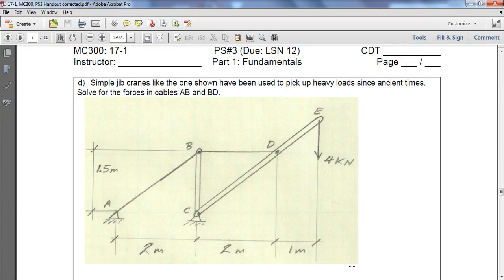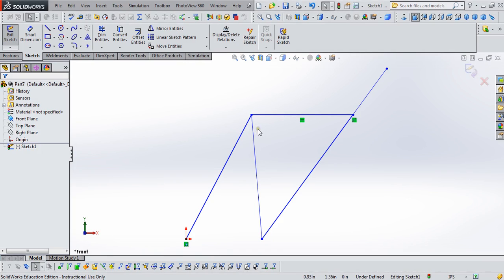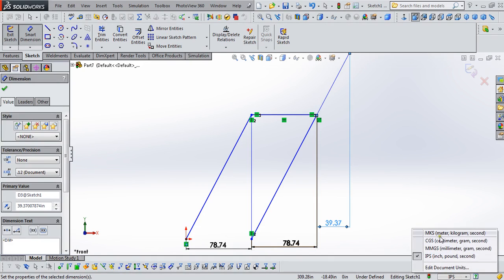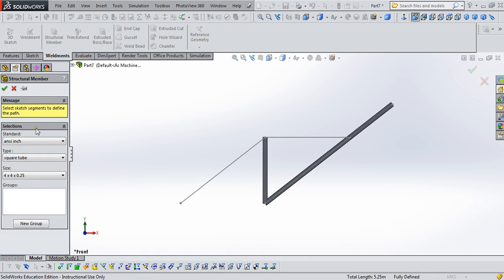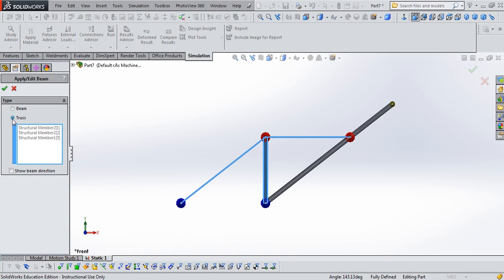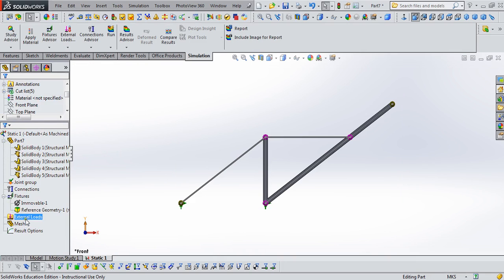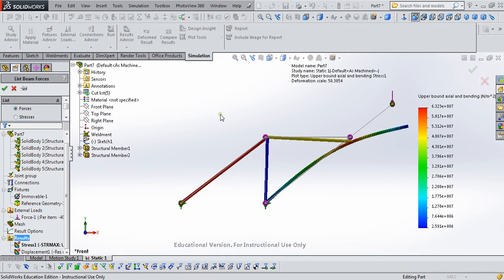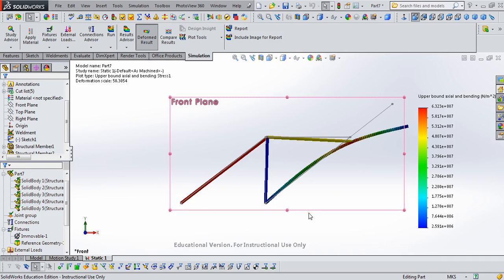Frame Analysis using Solidworks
A demonstration of how to use SolidWorks to analyze a jib crane (from MC300, 17-1, PS3, Part 1d). Weldments and Simulation tools are used to complete the analysis and the results are compared to hand-calculated values from the PS solution.